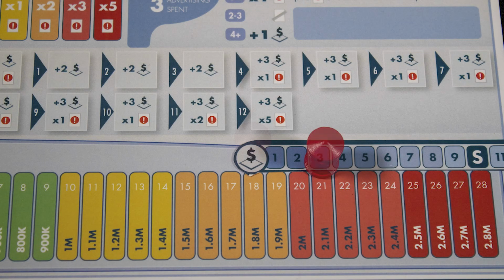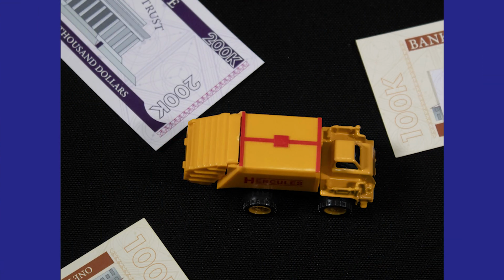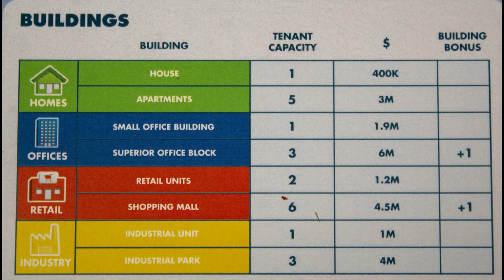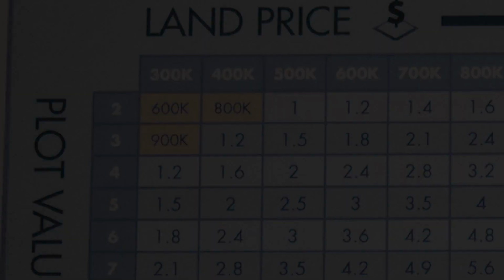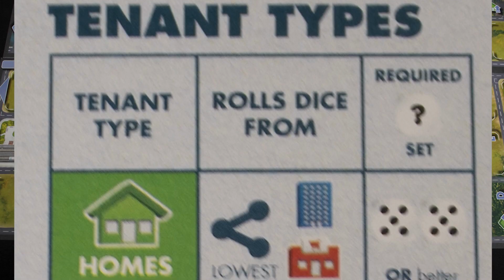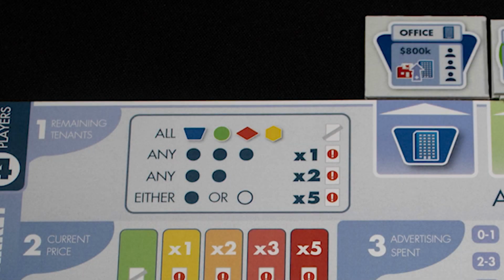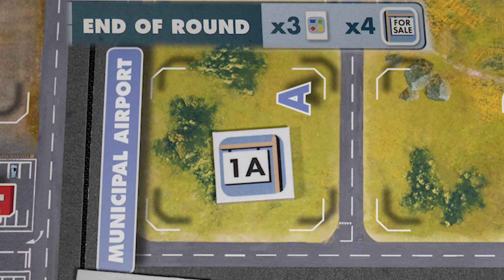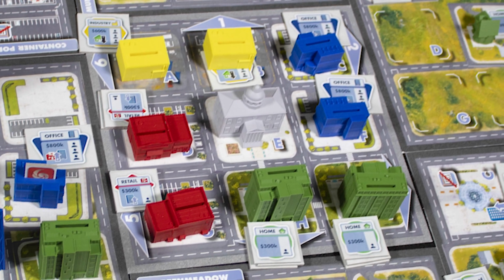Magnate in about 3 minutes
A short summary of Magnate the first city in about 3 minutes

DesignerJames Naylor
Artist Cze Lee, James Naylor
Publisher Naylor Games

3 minute board games are J Carmichael and S Rodgers